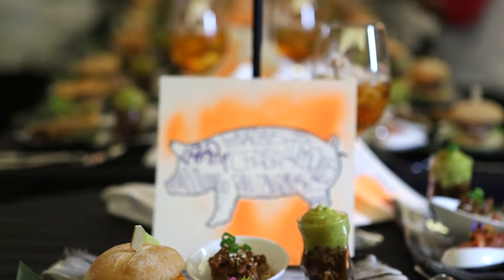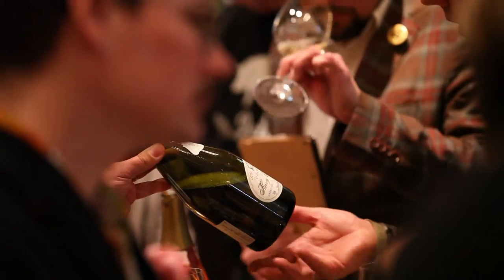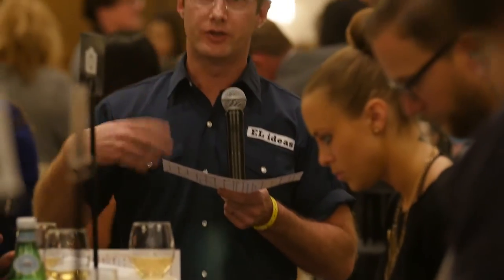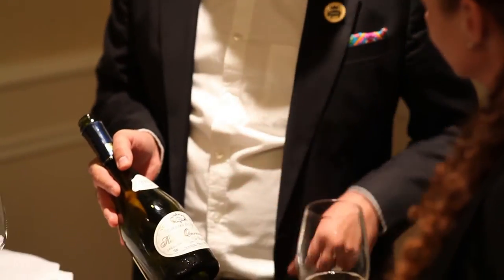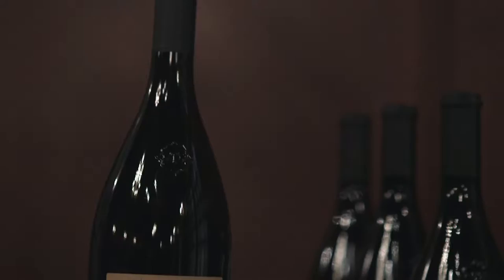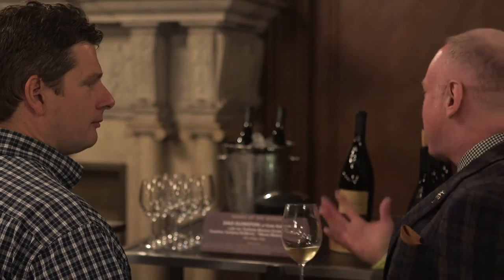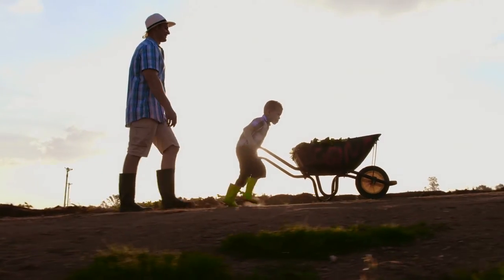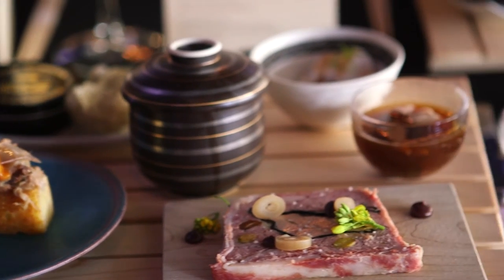COCHON555'S SOMM SMACKDOWN - EPISODE 3: Pigs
Somm Smackdown Series 01 (2016 Vintage)

SOMM SMACKDOWN

At the heart of all Cochon555 events lies a culinary competition of five local chefs each presenting one whole, heritage breed pig to promote local family farming. Running in tandem for two seasons, is a national "Somm Smackdown” competition featuring 50 of the nation's top sommeliers. Each contestant faces the challenge of pairing the best wine to dozens of dishes prepared by the competing chefs. A panel of 30 celebrity judges select a winner.

Cochon555 is the most recognized food and beverage tour in North America and over the course of 10 months they execute live-events with hyper-local chefs cooking heritage breed pigs from family farms. Since the first event almost ten years ago, the tour has aligned with notable sommeliers, reputable industry professionals, barrier-breaking winemakers, tons of wine collectors and influential media. Our wine program includes education through the an inspiring video series called “Somm Smackdown” featuring our close friends who live on the frontline of the wine industry.

In each city, Cochon555, invites five [5] premier Sommeliers / Wine Professionals to participate in the “Somm Smackdown”. Participants are asked to submit one [1] case of wine that will be judged by notable judges. The judges are made up of local and national media, celebrity chefs, sommeliers, food champions, local farmers, retailers and restaurant wine directors.  The judges select the winner based on its comprehensive and wide-range ability to pair with all the dishes prepared by the [5] competing chefs, in short, the best wine across-the-board paired with heritage pig cooked by five chefs will win.

THE CHALLENGE

What will the chefs be cooking? Based on the competing chef’s restaurant signature-style of cuisine, taking into consideration the background of the principle competing chef, and the characteristics of the breed of pig they are provided, Somms select a region, varietal and a tasting profile that gives them the best chance of winning.

SERVING THE WINES AT COCHON555

Following the voting process, all [5] wines selected for the Sommelier Smackdown are offered as samples on the main floor at the “World of Wine” table. This allows trade and consumers of the event to experience.